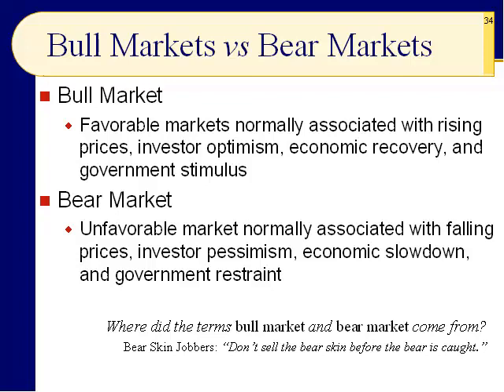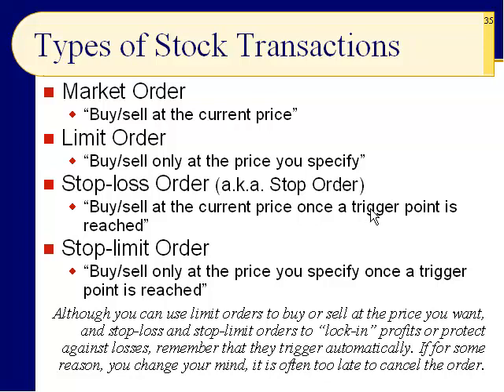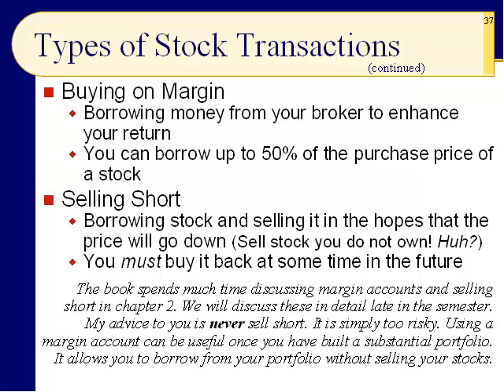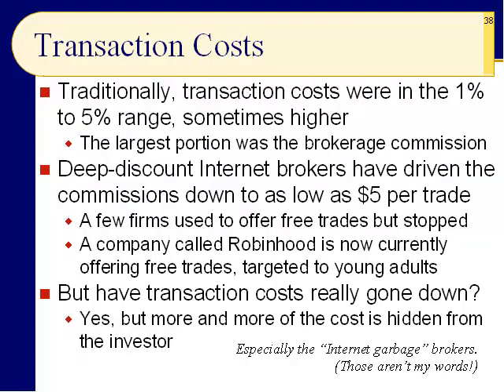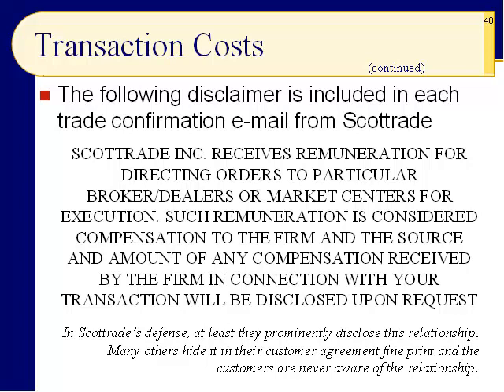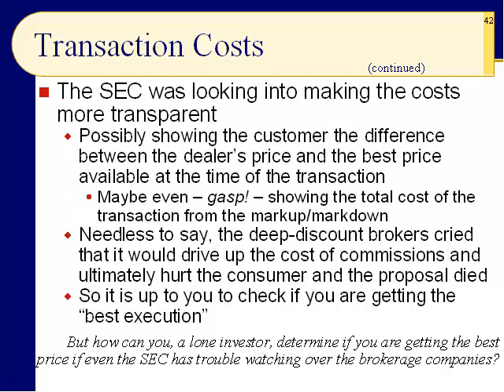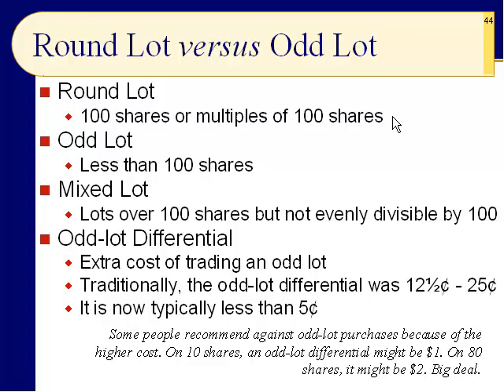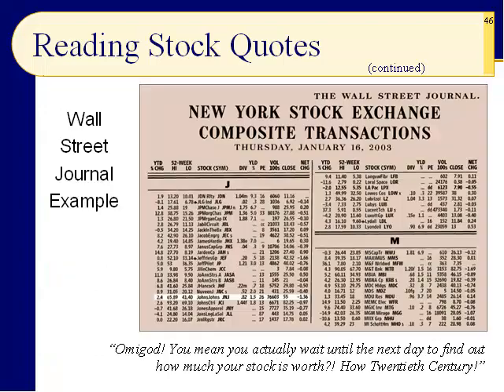BUS123 Chapter 05 - Stock Transactions, Transaction Costs, and Stock Quotes - Slides 34 to 47 - Sp19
This presentation covers stock transactions, commissions, and other transaction fees. Transaction costs have fallen dramatically but we as retail investors are often unaware of all the costs associated with stock transactions. We also take a look at various stock quote sources.